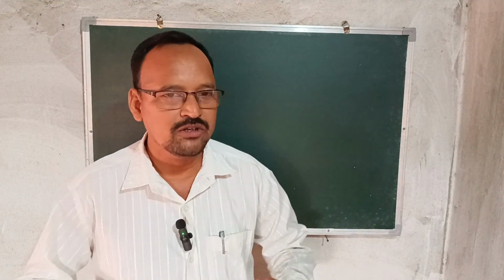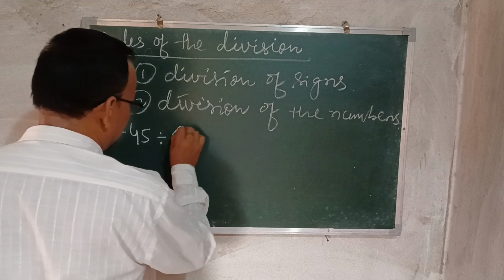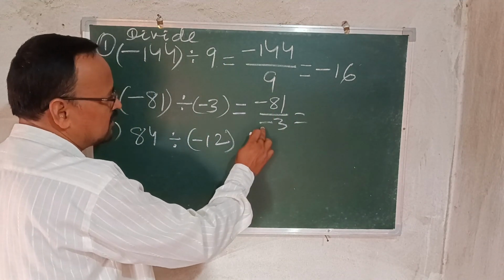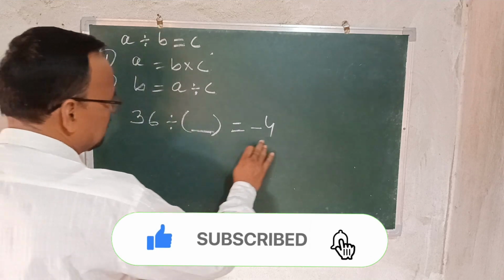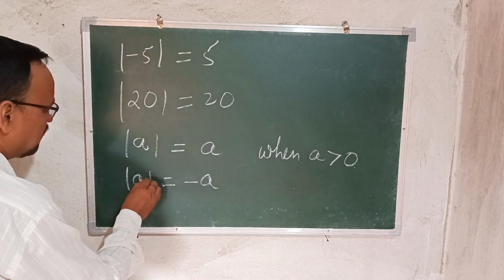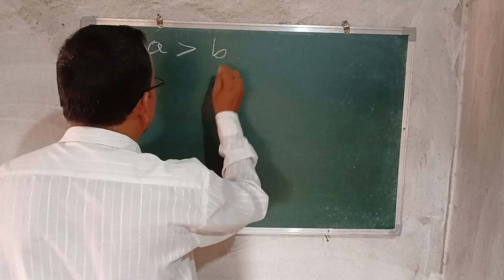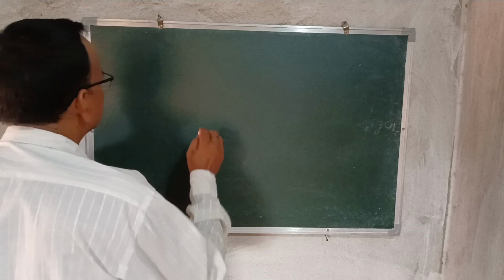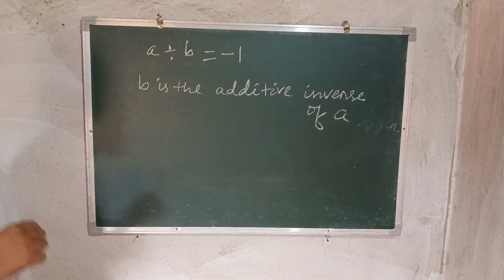Mathematics | Class 7th | Chapter 1 | Integers | session 2024 - 25 | part 3